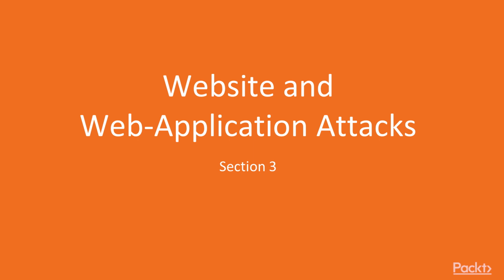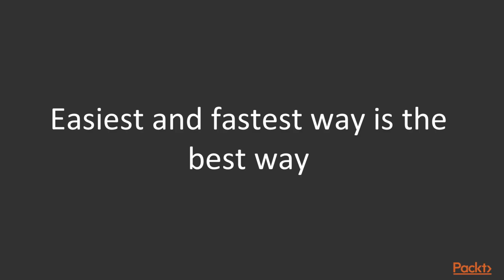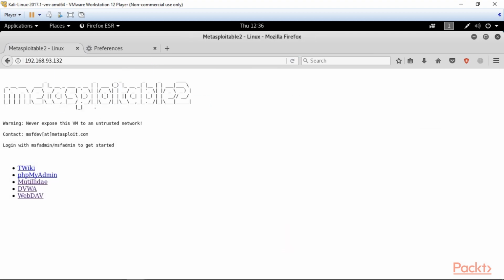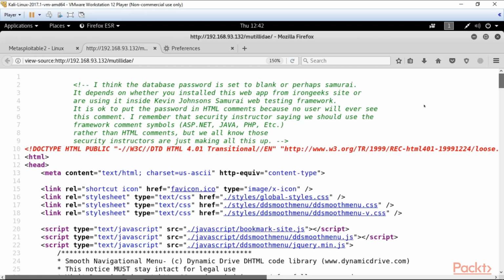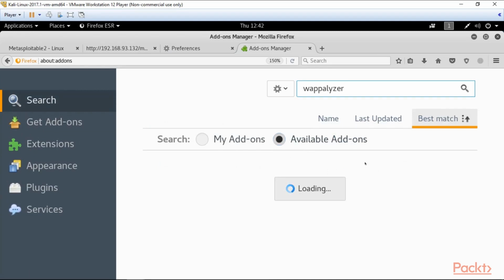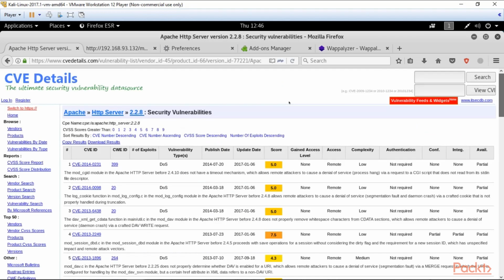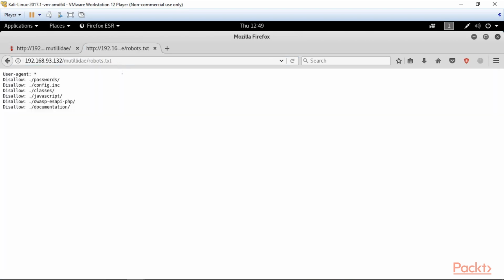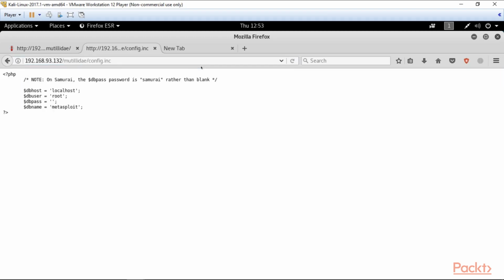Cybersecurity Attacks (Red Team Activity): Exploring Target with Browser | packtpub.com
In this video, we discover how to find vulnerabilities in a web-application using a browser only.
• Look for logins and passwords in a page code
• Get technology details with Wappalyzer
• Look inside hidden files to get secrets